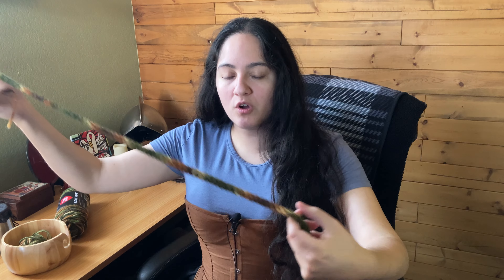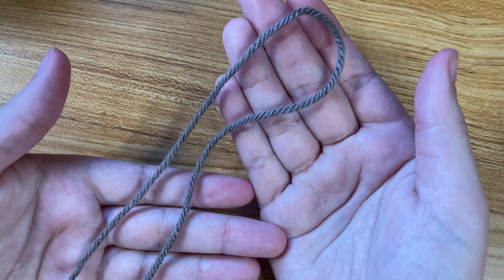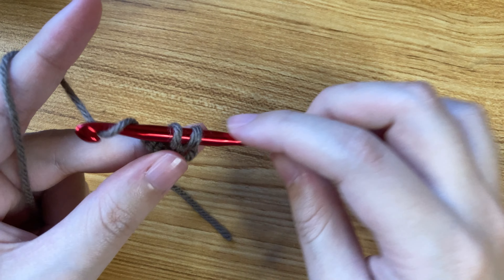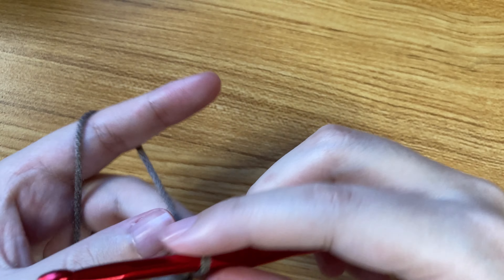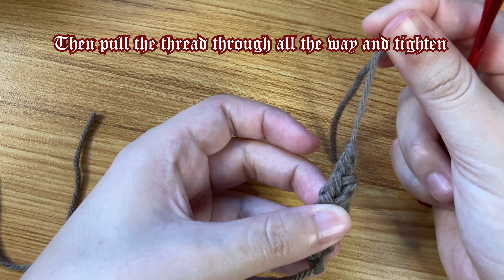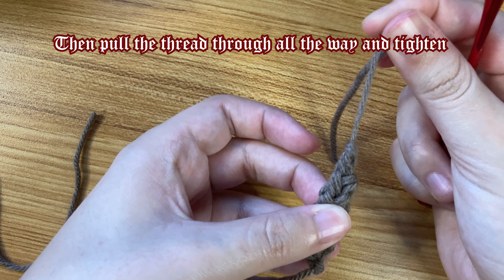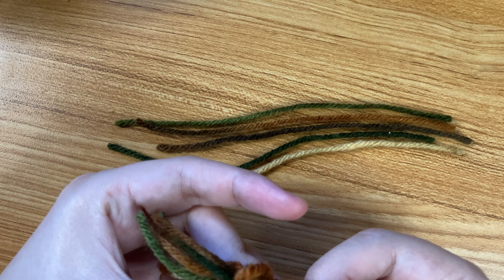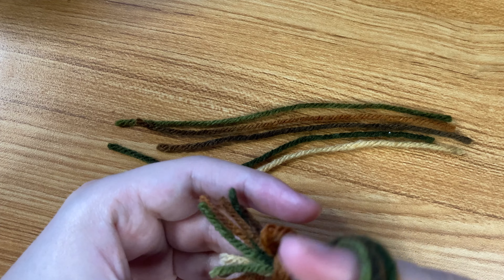Easy Crochet Belt/Cord DIY For Ren Faire or LARP!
Here’s a super easy beginner crochet tutorial for a Ren Faire or LARP belt or cord! I think it’s pretty versatile and has various uses, including tying a bedroll, braiding hair, using it as a decorative belt, making handles or straps, jewelry, and all sorts of things!

Hopefully this was easy enough even for someone who is a complete beginner to crochet, and there are so many ways to wear and use it. (:

What you need is:
Medium weight yarn
Scissors
5.5 or 6mm Crochet Hook
Tapestry/yarn needle
A way to measure

Timestamps:
0:42 - What you need
0:58 - Slipknot
1:18 - Starting to chain
1:38 - Starting the repeat
2:56 - Ending the belt (cutting your yarn)
3:22 - Burying the thread without tassels
3:52 - Making Tassels
4:29 - Separate yarn pieces for the tassels
4:38 - Putting the tassels in
5:49 - Completed Tassel belt and uses for the Cord!

Credits:

Music: The Lone Wolf,Sunguard, Mountain Walk, Celtic Atmosphere and Wintersong by Alexander Nakarada